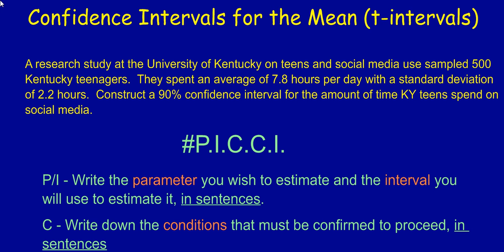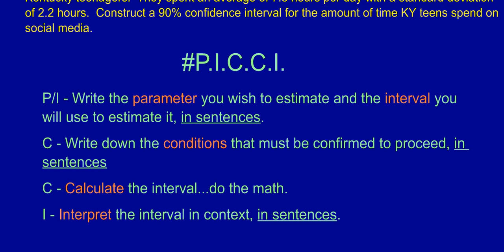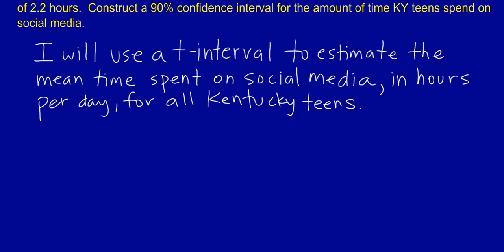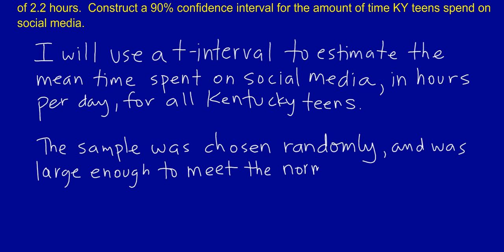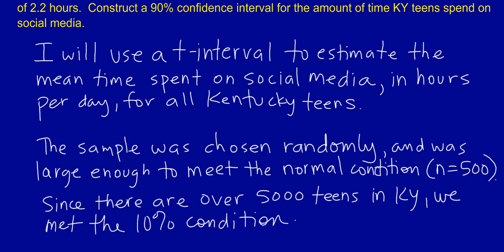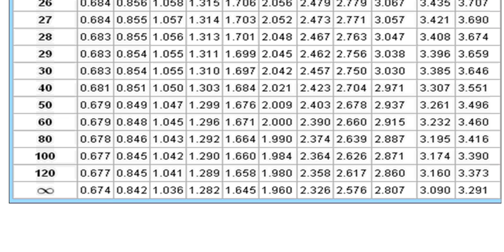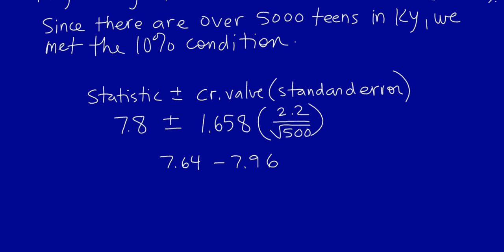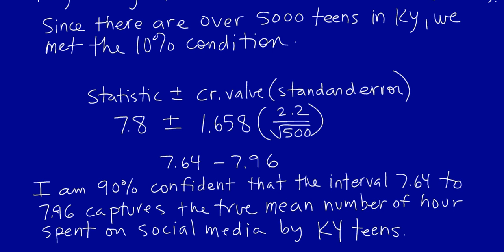Confidence Intervals for the Mean (T-Intervals)